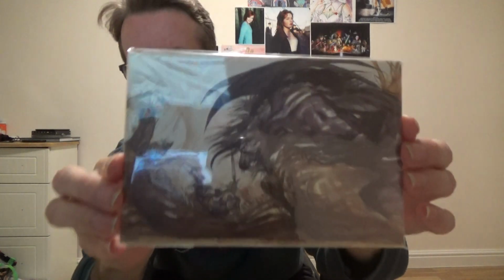Special Unboxing (Short Edition) (Oct 2017)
This is the short version covering the Final Fantasy 30th Anniversary Celebration Box, limited to europe only, 500 only, RRP was £200, brought on store for around £170-180, went out of stock within 2-3 days, highly sought after for the figurine and Gabranth card, will do extended edition if possible